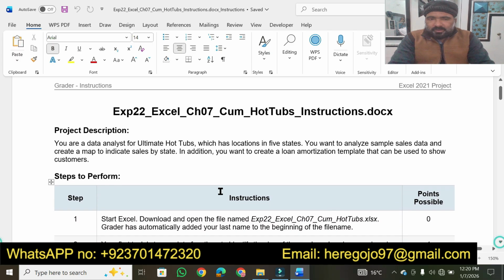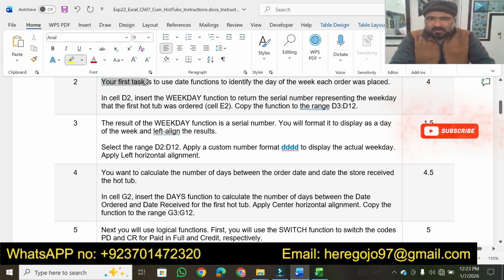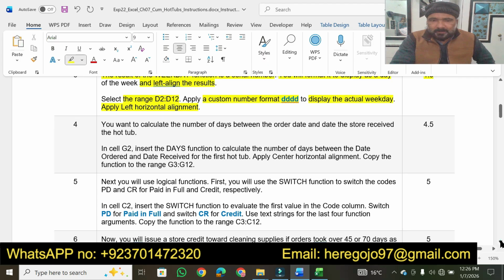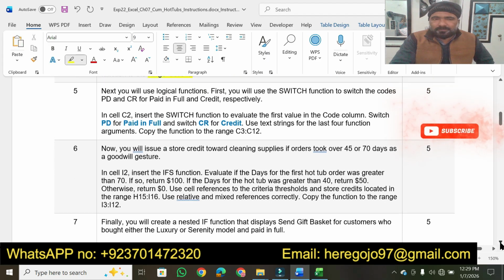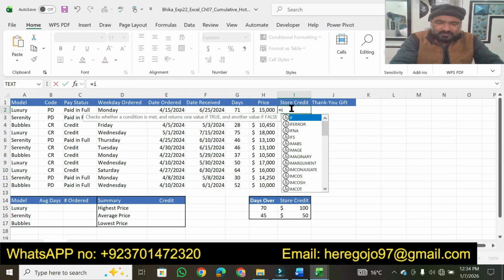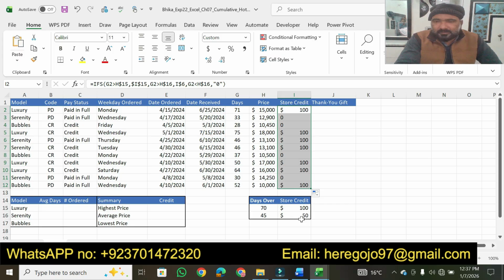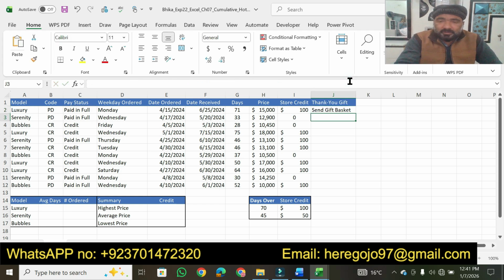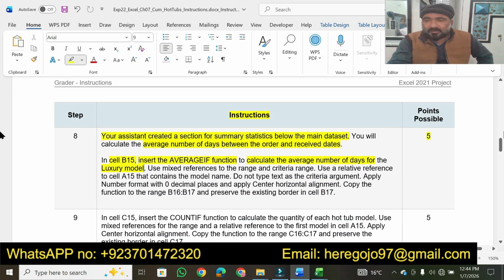Exp22_Excel_Ch07_Cum_HotTubs_Instructions.docx